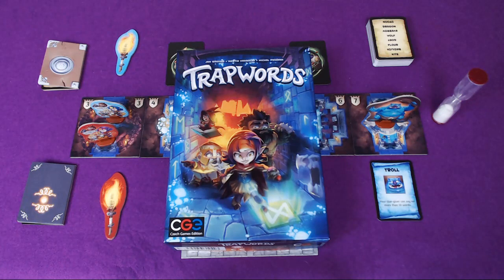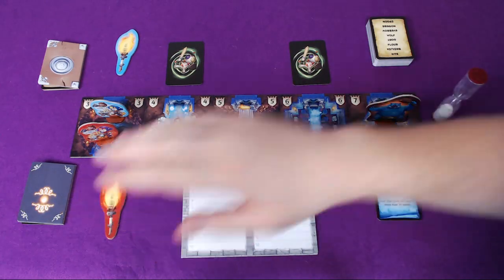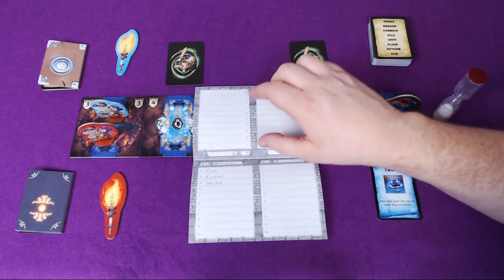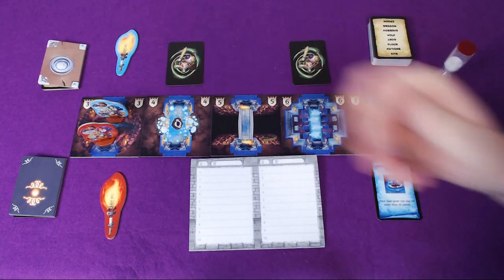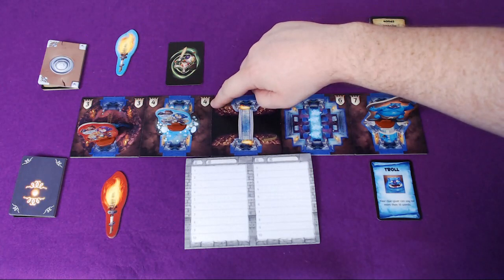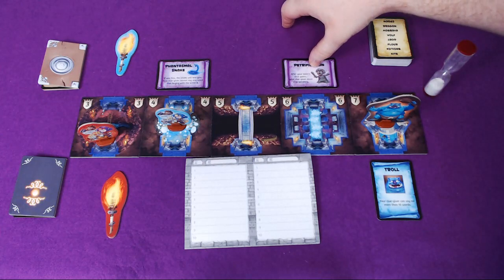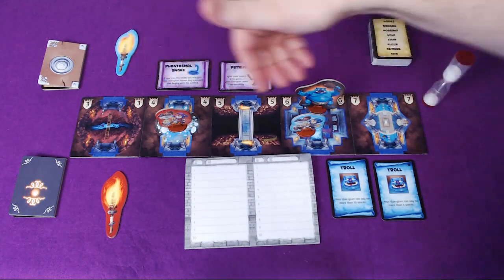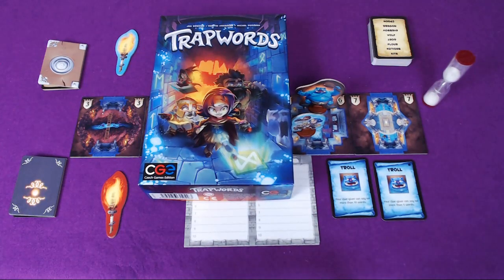Pit Stop: Trapwords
Ronan gives an overview of Trapwords. Designed by Jan Brezina, Martin Hrabalek and Michal Pozarek. Published by Czech Games Edition.